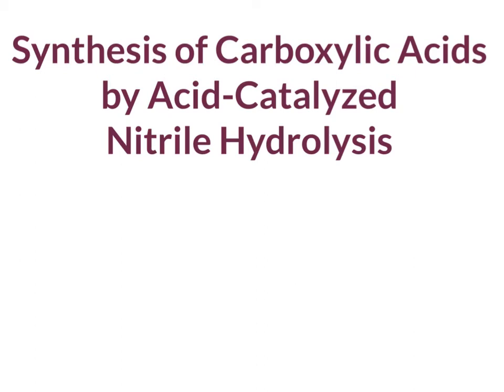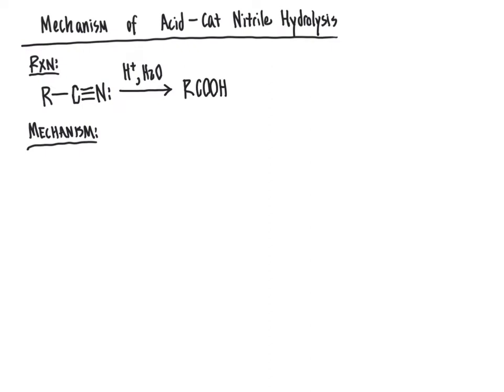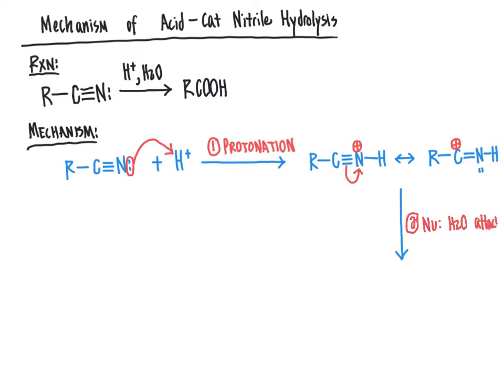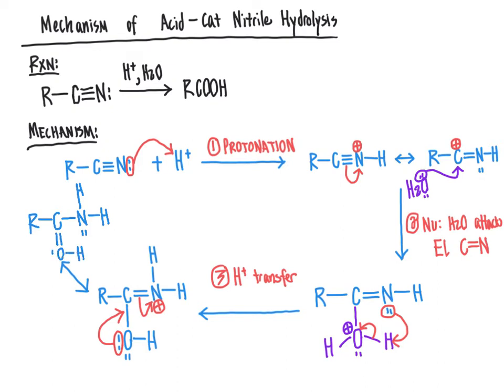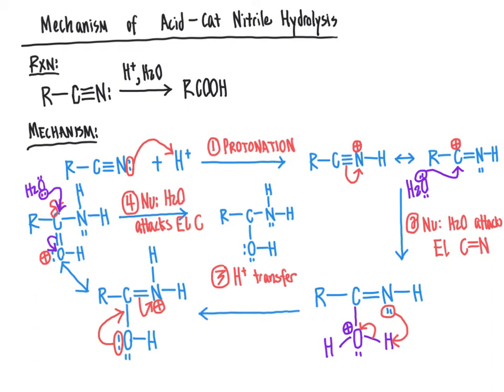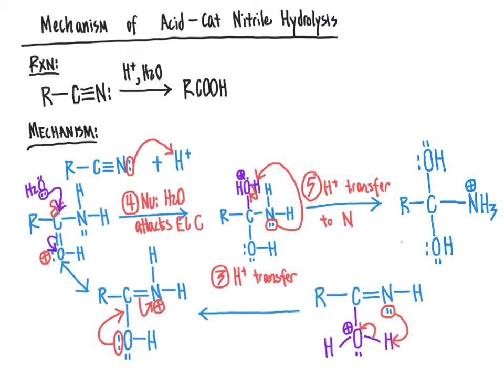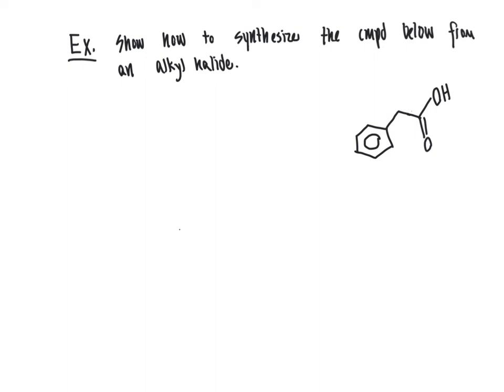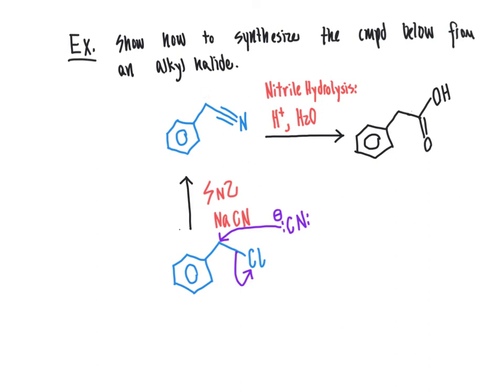180 CHM2211 Synthesis of Carboxylic Acids by Acid Catalyzed Nitrile Hydrolysis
This video describes the acid-catalyzed hydrolysis of nitrile / cyano groups to yield carboxylic acid products. The video includes the mechanism for this reaction.